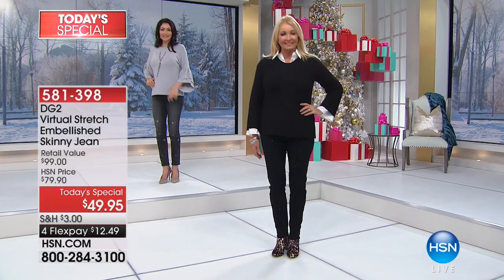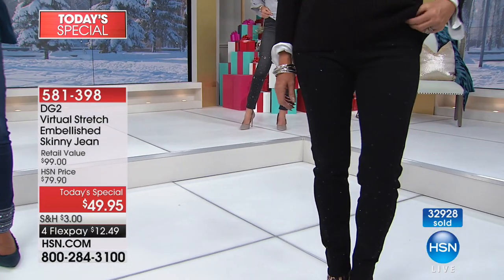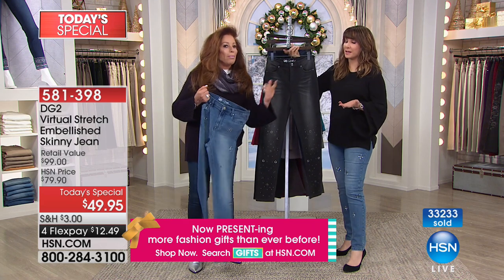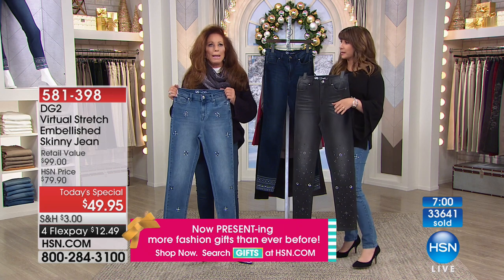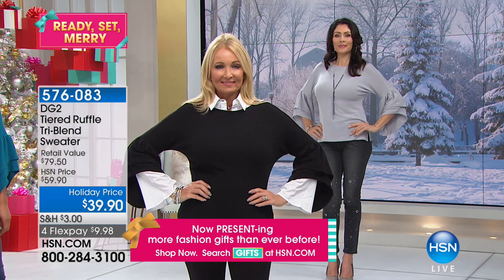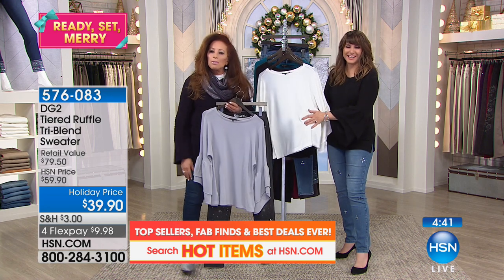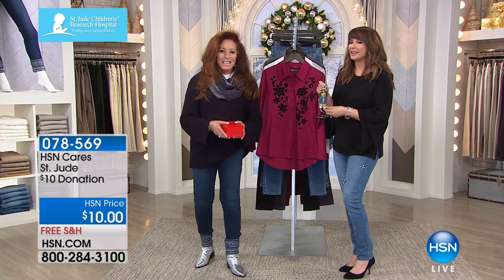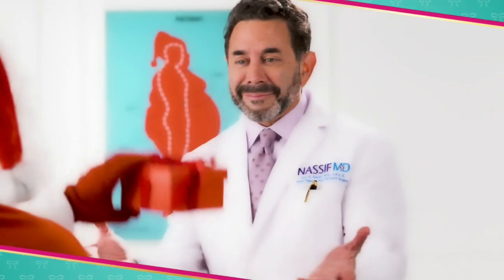HSN | Diane Gilman Fashions 12.07.2017 - 01 PM